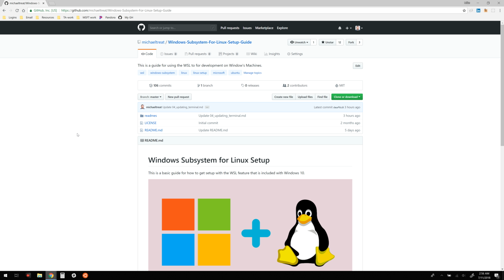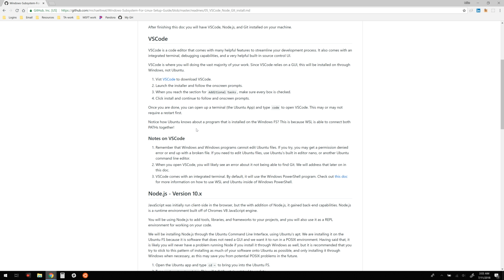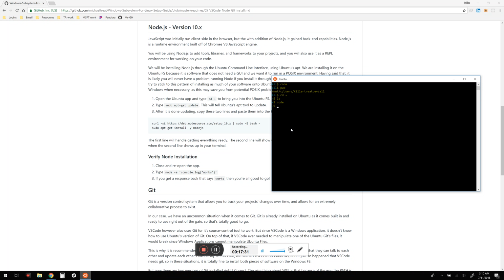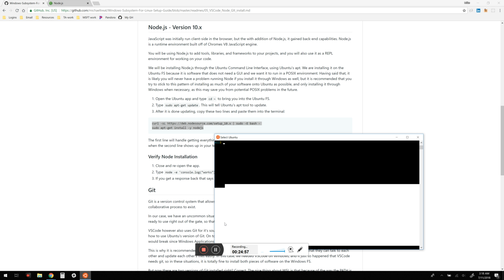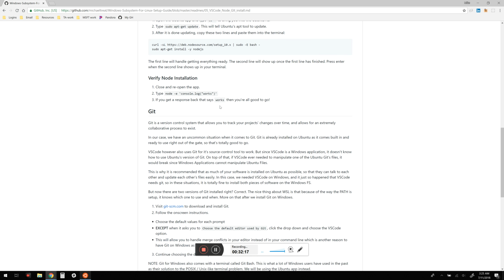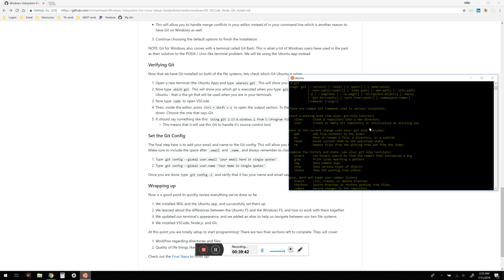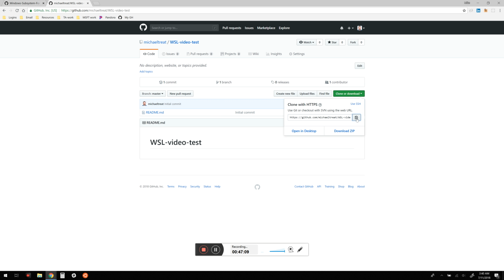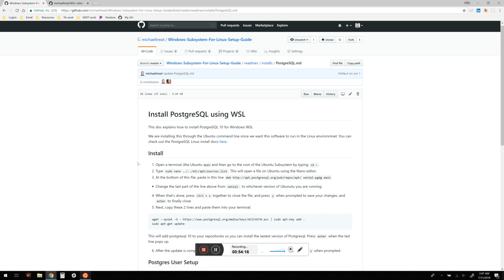Windows Subsystem for Linux Guide - Part 3: WSL Work-Flow and Software.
Understanding Work-Flow, and how, when, where, and why to install Software!

In this video we talk about:

1. When, why, and how to install software.
2. How to know which file system to use.
3. Example work-flow.